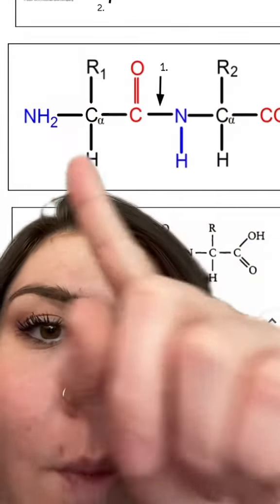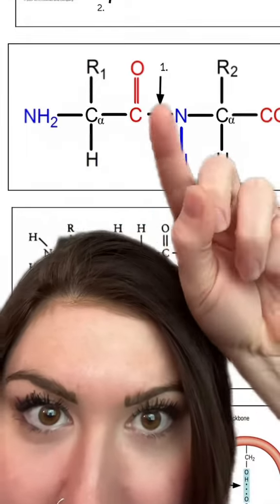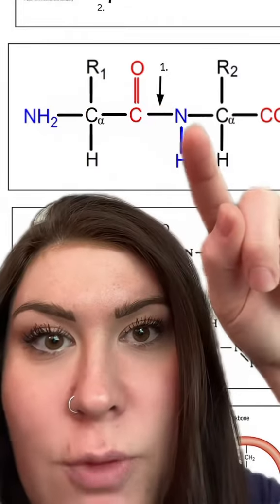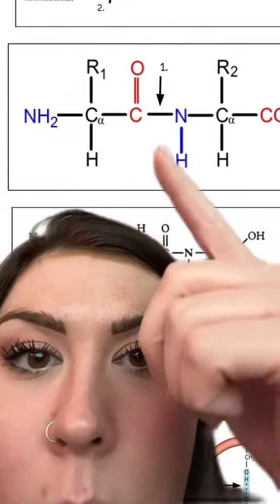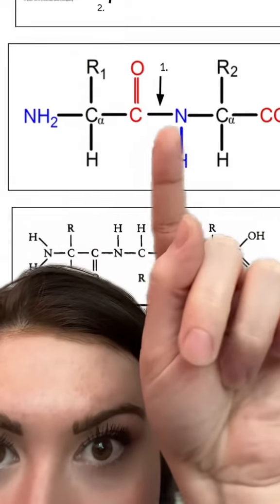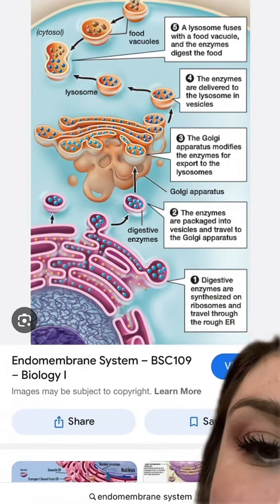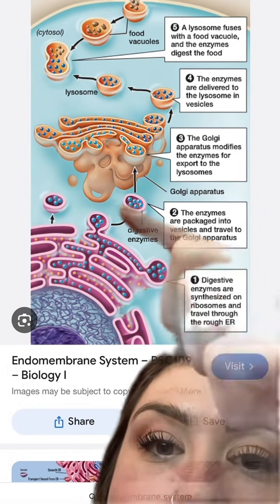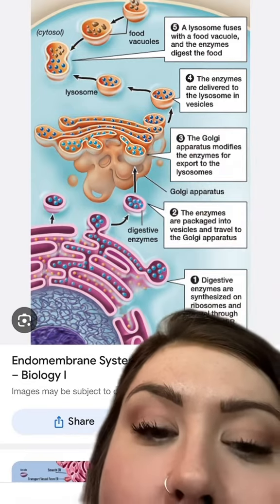AP bio - are you cooked?